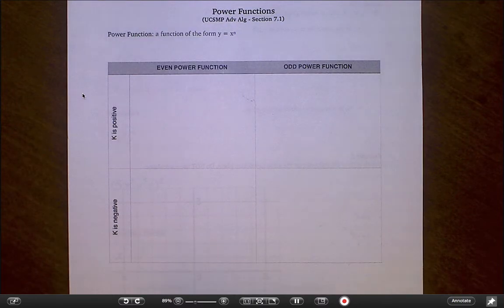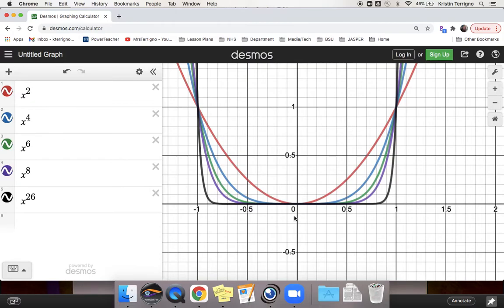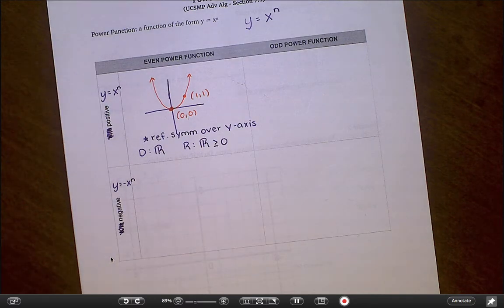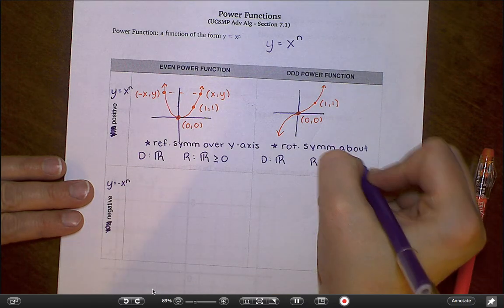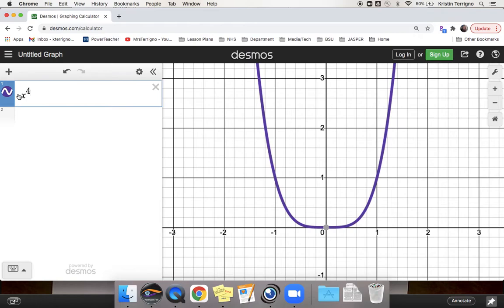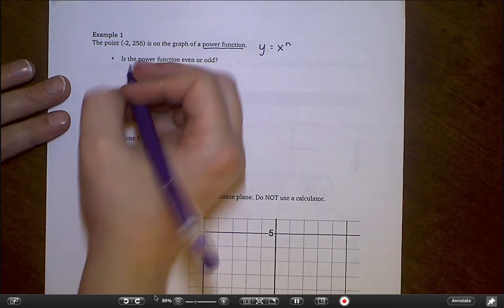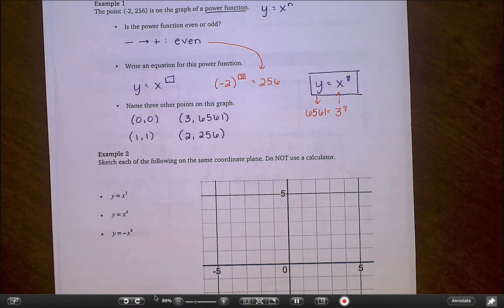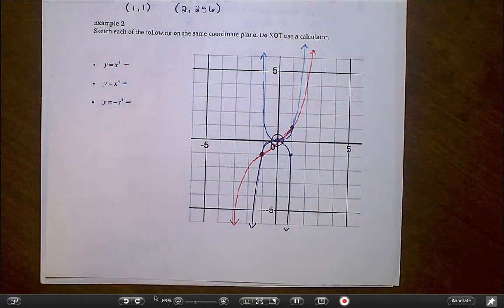Power Functions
Alg 1A
Section 7.1